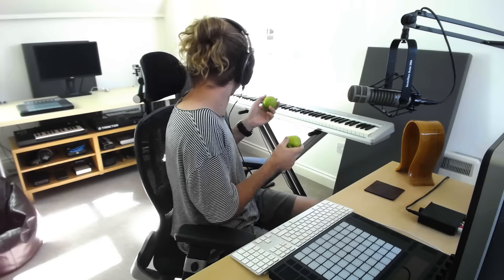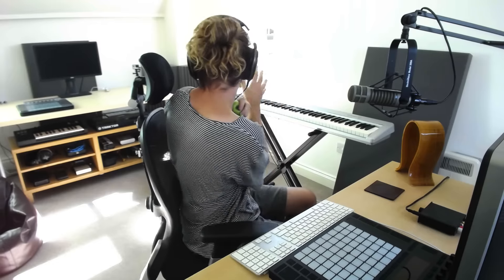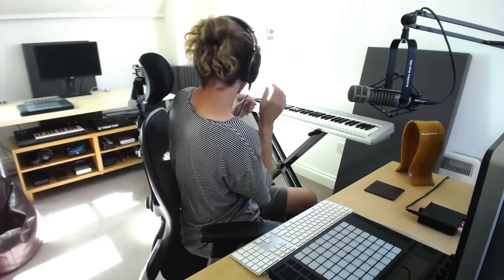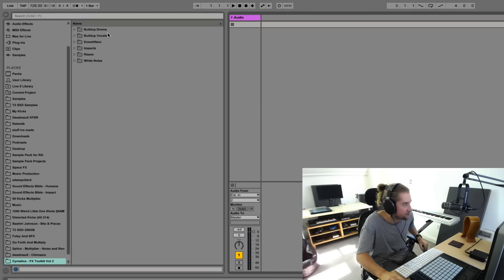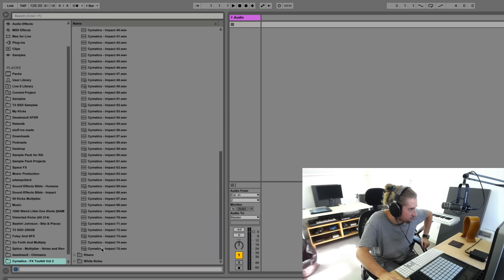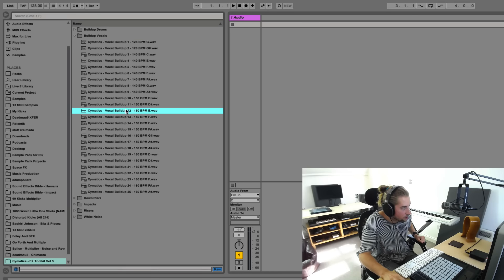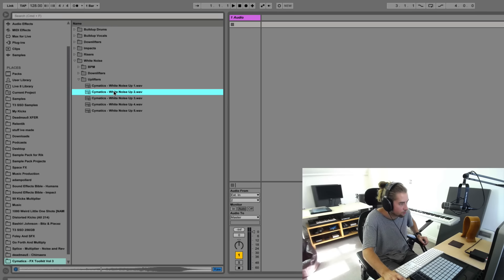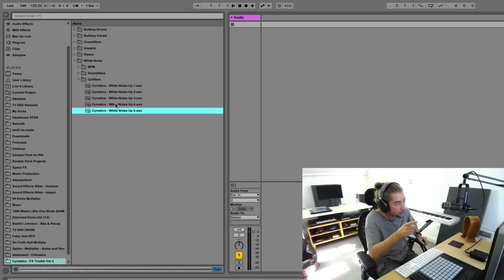Cymatics FX Toolkit Vol.3 Review (feat. Apples)